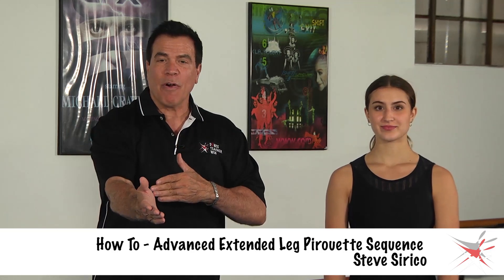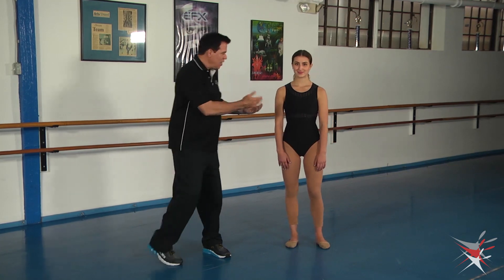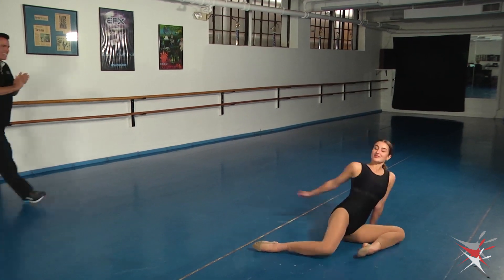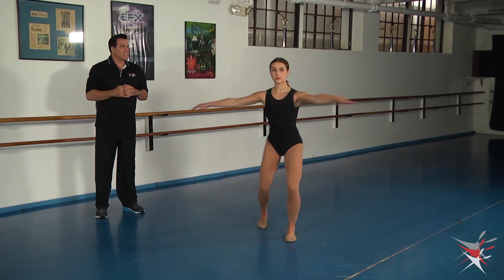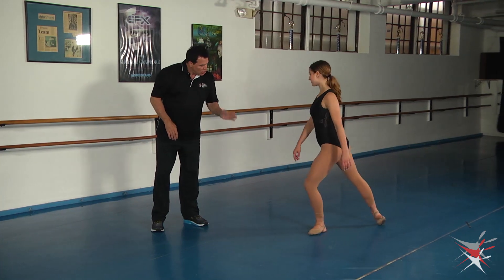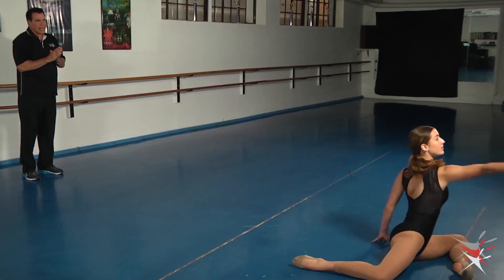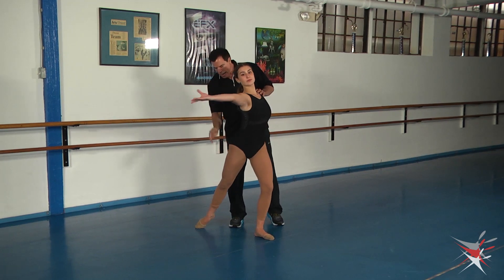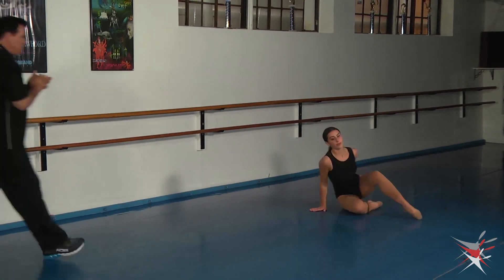EXCITING Jazz Dance Turn Tutorial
To join our worldwide community of dance educators for FREE Check Out this fun and exciting Jazz Dance Turn Combination for Jazz Dancers. DanceTeacherWeb.com is the LARGEST Online Dance Teacher Resource with 900+ videos, 100's of Lesson Plans, and Teaching Tips so that you can stay current and creative all year long! Dance Studio Owners get instant access to new marketing trends, selling, retention and communication systems that can generate 27% more profit! Dance Teacher Web is the trusted online resource for 10,713 dance educators worldwide! Join us today!